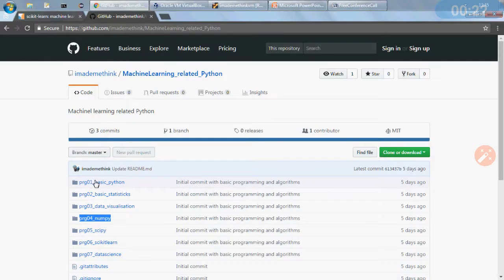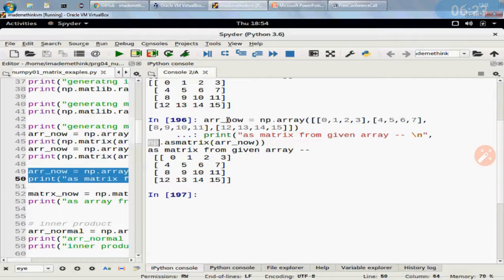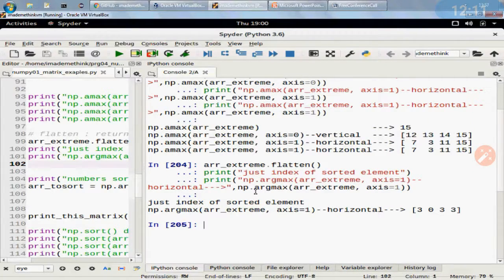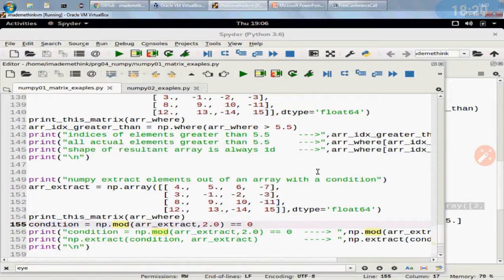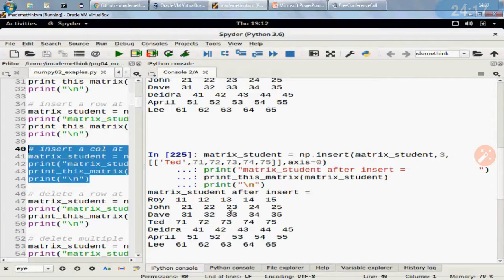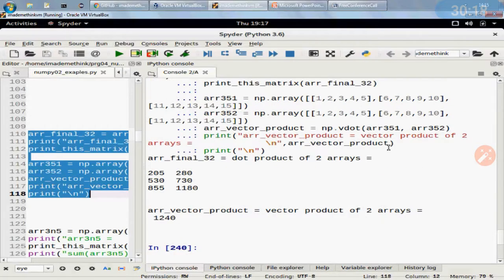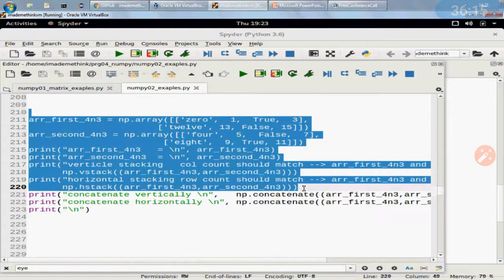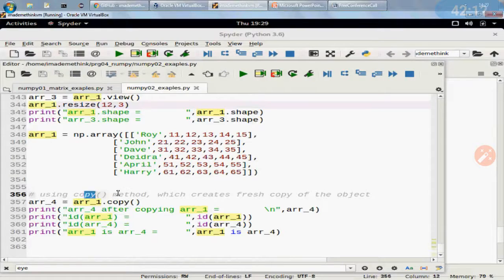Machine Learning related Python: numpy !!!